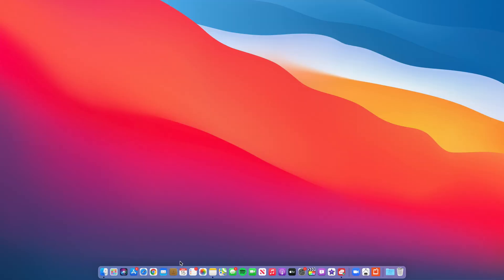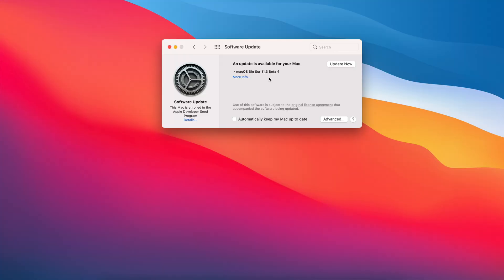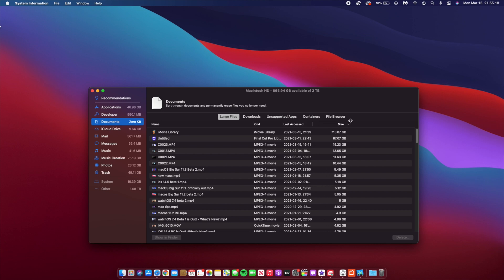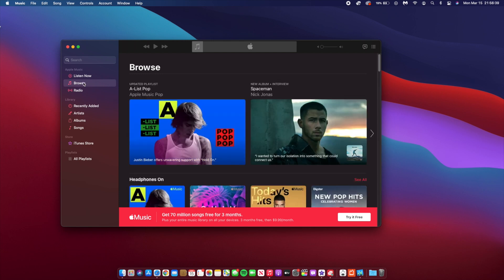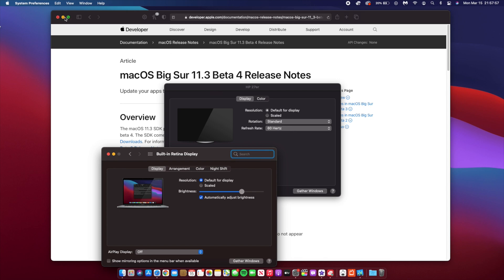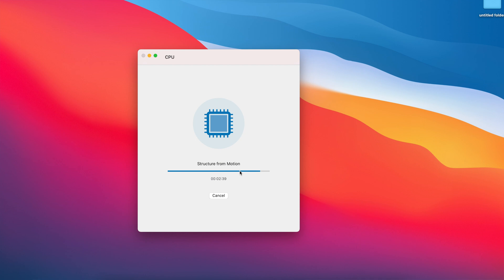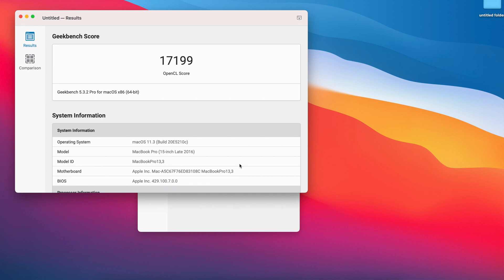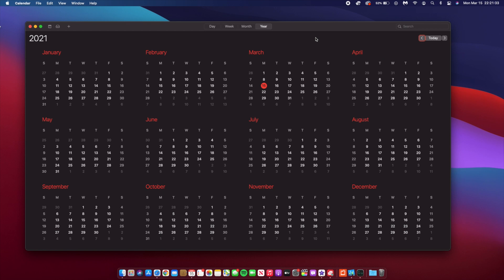macOS Big Sur 11.3 Beta 4 is Out! - What's New?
Here’s the full list of macOS 11.3 Big Sur compatible Macs:
2020 and later M1 Macs
2015 and later MacBook
2013 and later MacBook Air
2013 and later MacBook Pro
2014 and later Mac mini
2014 and later iMac
2017 and later iMac Pro
2013 and later Mac Pro

**Time stamps **
00:00 - introduction
00:27 - very important Apple updates
02:35 - macOS Big Sur 11.3 beta 3 begins
02:50 - more new features and changes
05:00 - bugs and issues
06:06 - Poll results
07:57 - battery life and performance
09:16 - new update
09:56 - macOS Big Sur 11.3 official release date.
10:23 - conclusion and big thanks